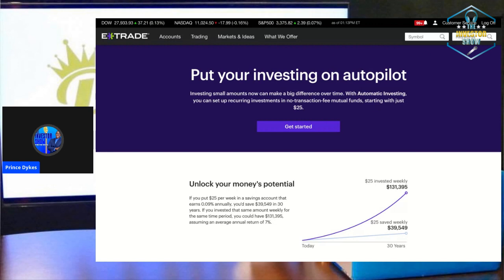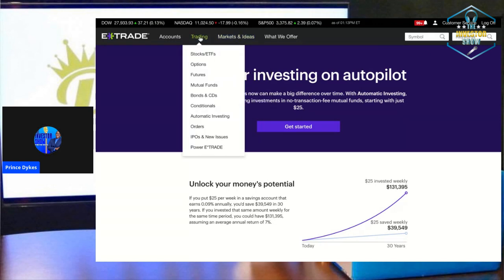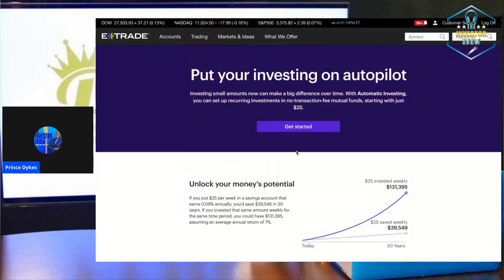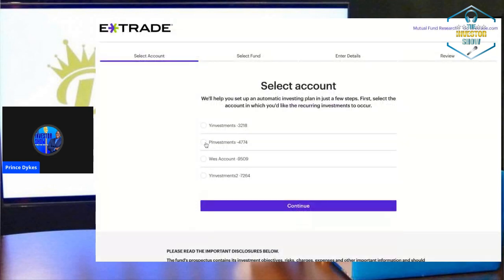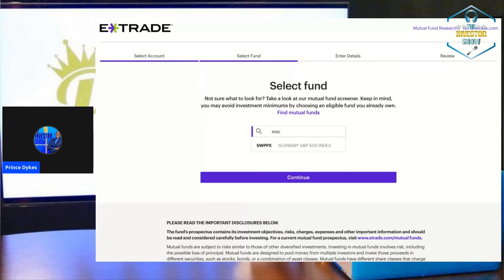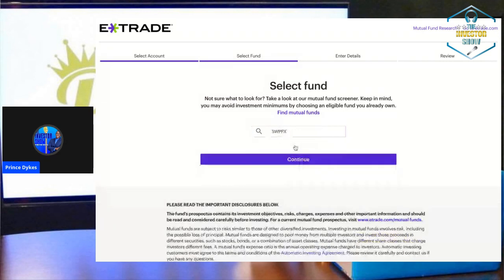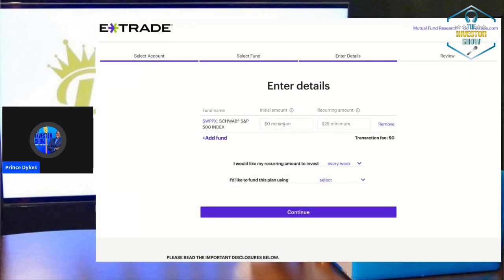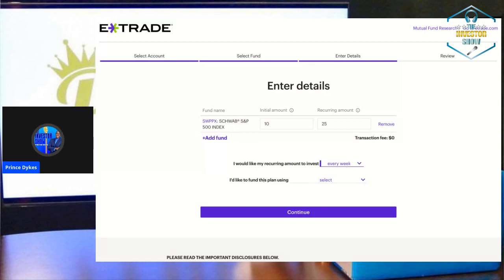How to auto invest with Etrade by Prince Dykes